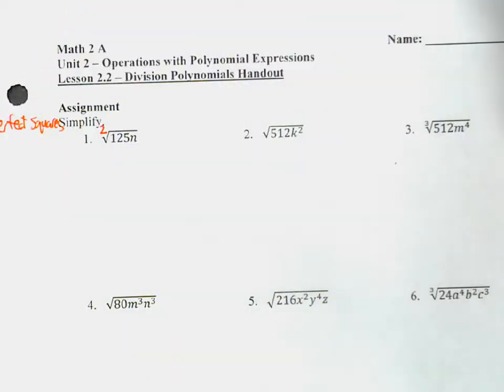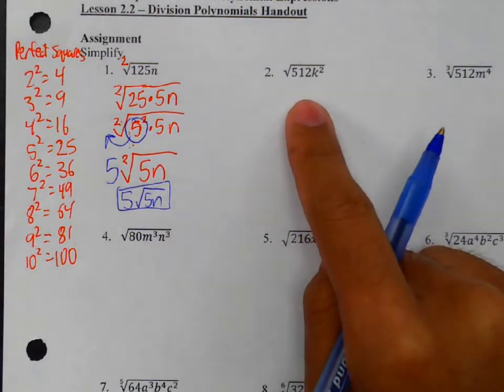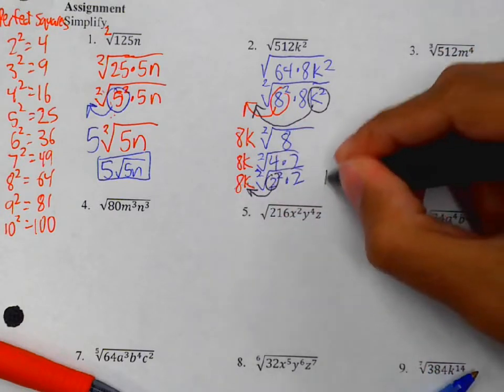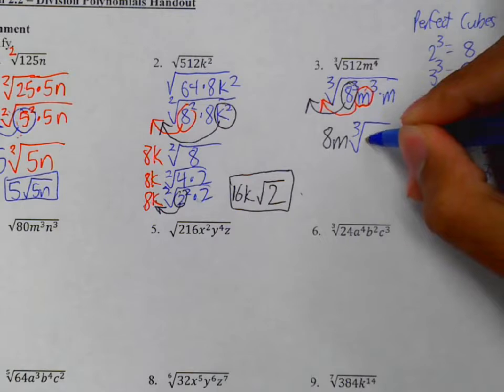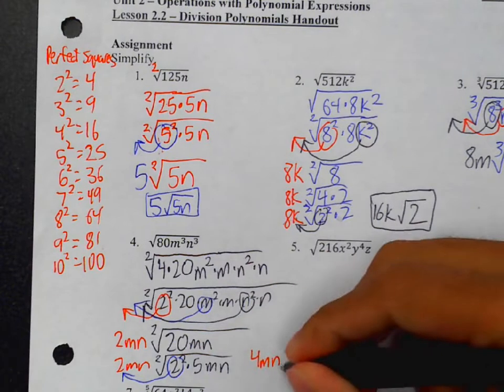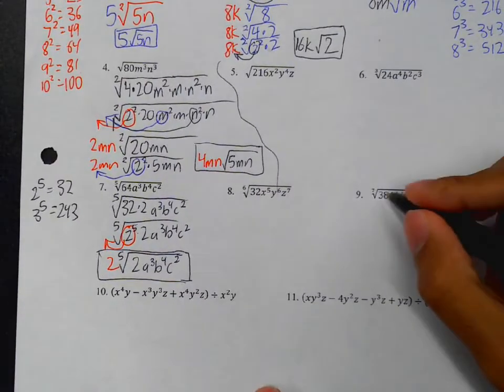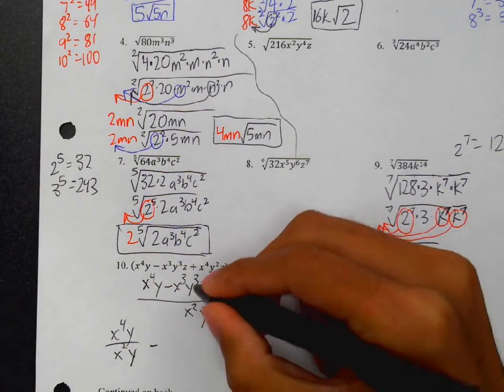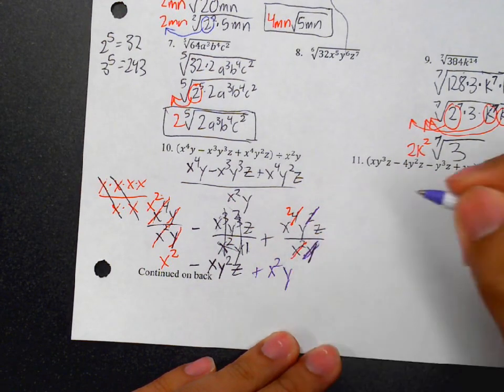Math 2 - 2.2 Homework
Simplifying radicals and dividing by monomials